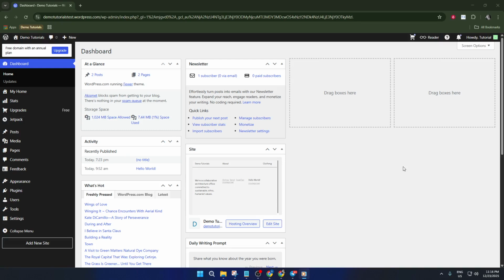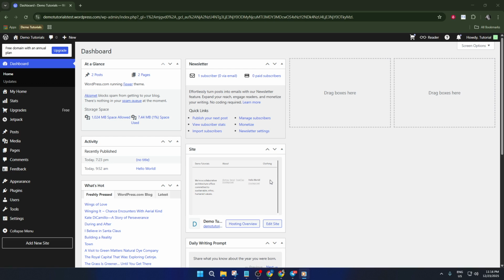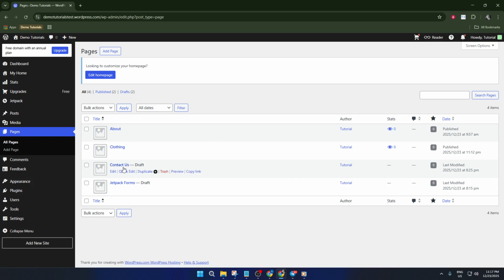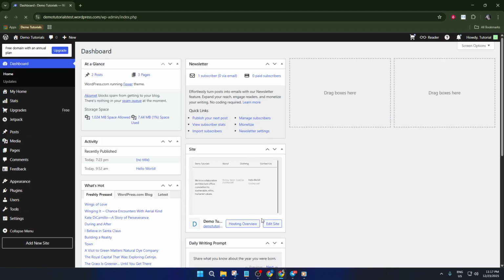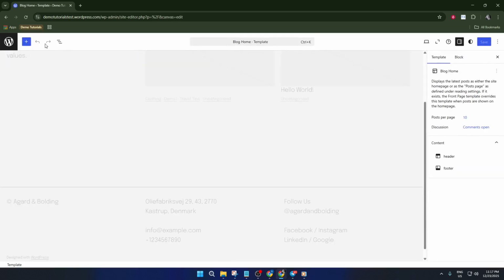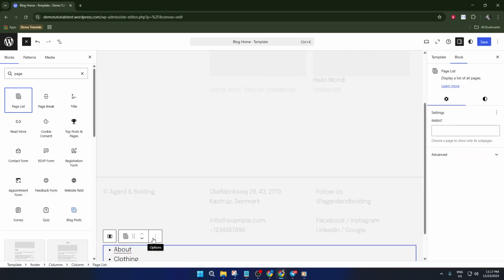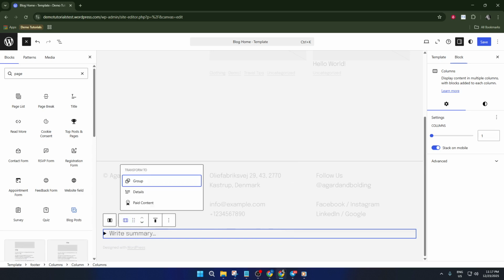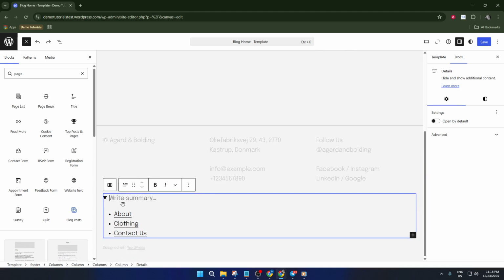How to add pages list on your WordPress website footer section (Easiest Way)(2026 Guide)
In this step-by-step tutorial, you’ll learn how to easily add a list of pages to your WordPress website’s footer section. We cover both classic and block-based themes, so you can follow along regardless of your WordPress setup!

Timestamps:
00:00 - Introduction
00:45 - Why add a Pages List in the footer?
02:00 - Accessing Footer Widgets or Editor (Classic & Block Themes)
03:20 - Adding the Pages Widget (Classic Themes)
05:10 - Using the Navigation/Menu Block (Block Themes)
07:00 - Customizing the page list appearance
08:30 - Saving and previewing changes
09:15 - Troubleshooting common issues
10:00 - Final thoughts and best practices

Supported Platforms: WordPress.com, WordPress.org (self-hosted), Classic Themes, Block Editor Themes

Whether you want to improve site navigation or boost user experience, this guide has you covered.